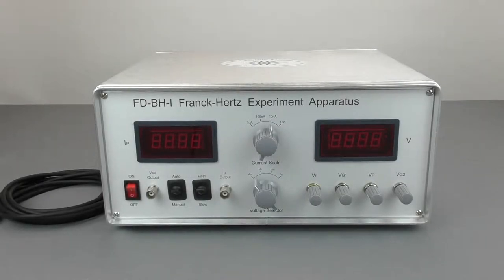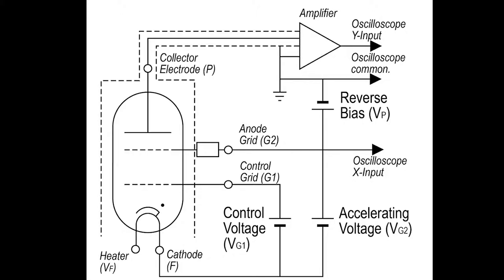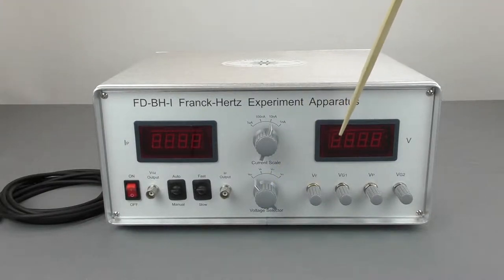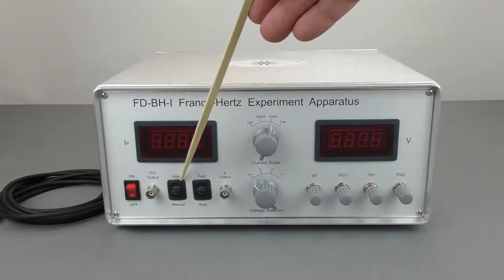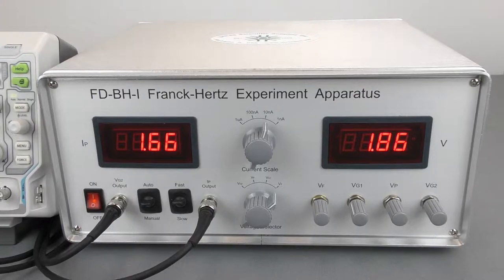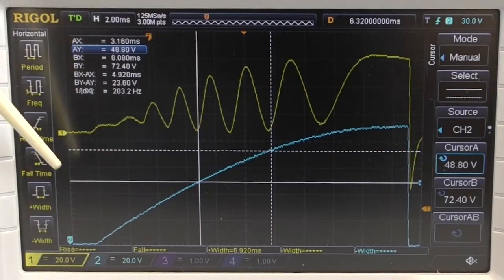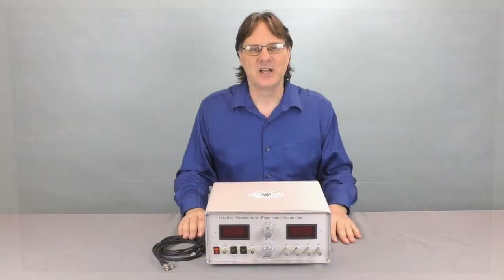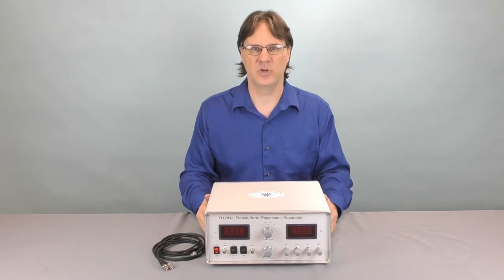Demonstrating the quantization of argon energy levels (FHA002)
Introduce students to quantum states and measure the first excitation potential of argon with this Franck-Hertz apparatus. A comprehensive activity guide is included.